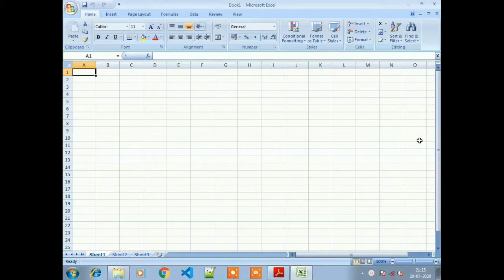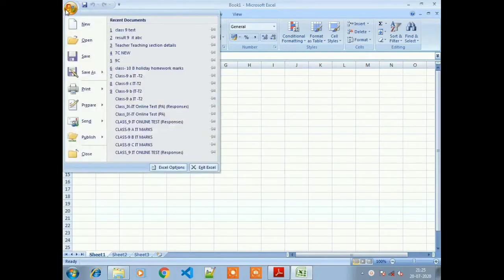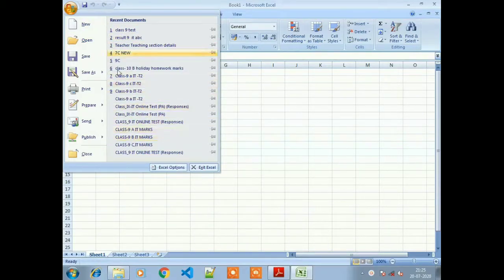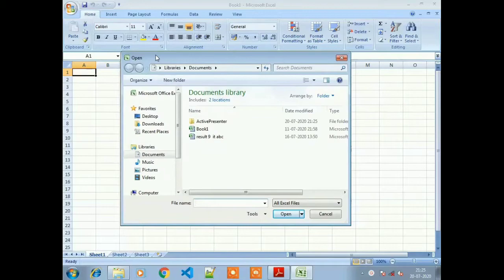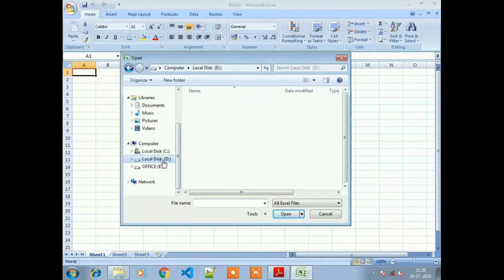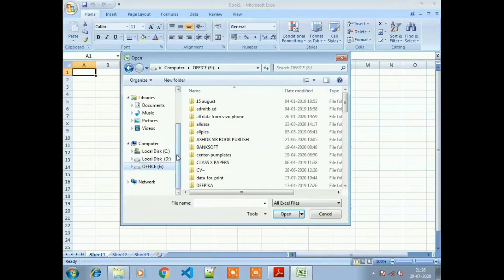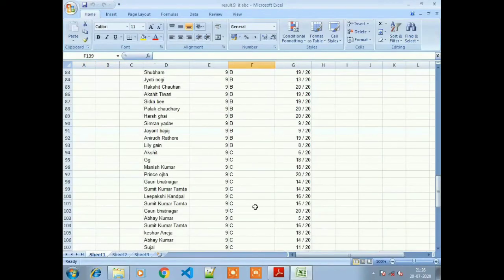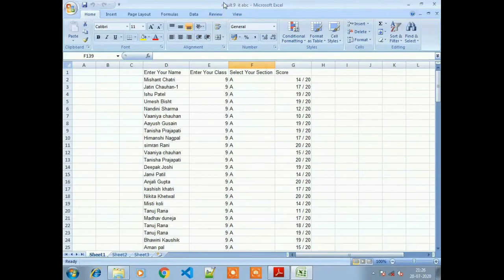Class 9 |Computer| Open a workbook .skillspoints